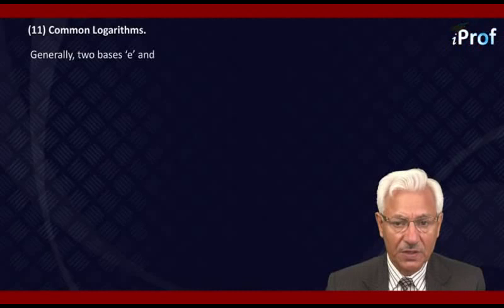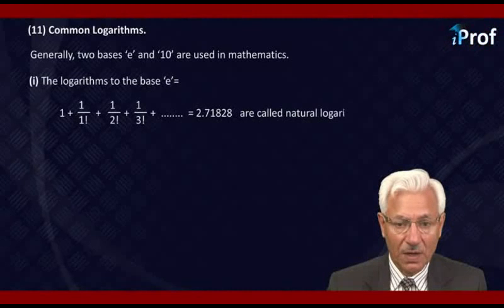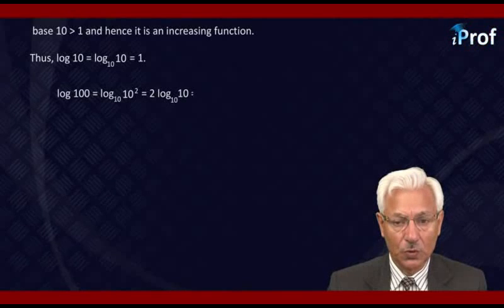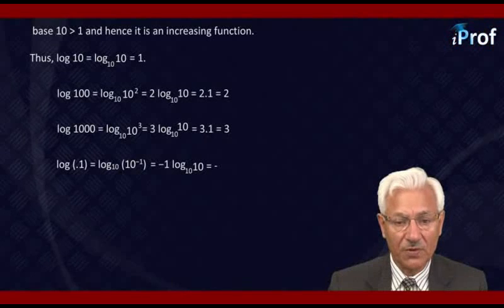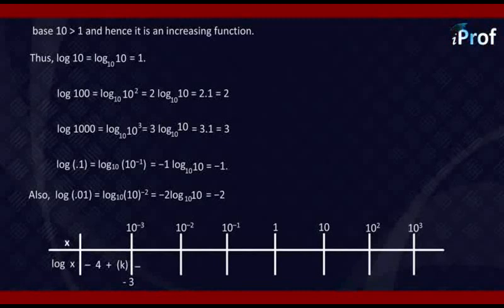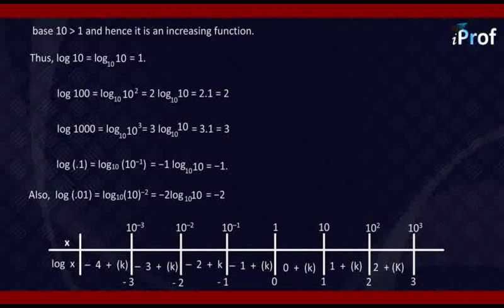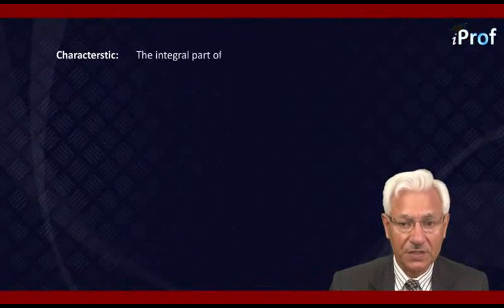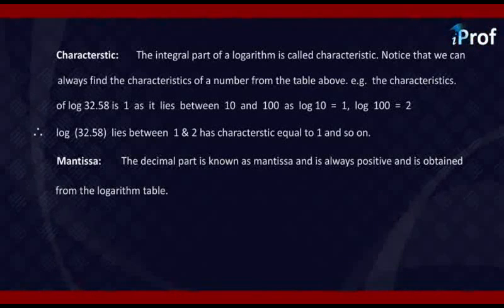Logarithm Properties with Explanation Part 4 | IIT JEE Maths Videos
In this video, you will learn and study the the properties of logarithm. For more videos related to IIT JEE preparation, Download iProf Study Buddy India’s No 1 free educational app to get all study material, tests, notes in a mobile App.